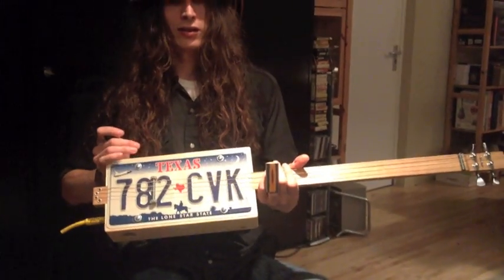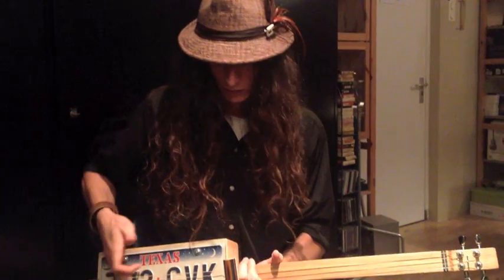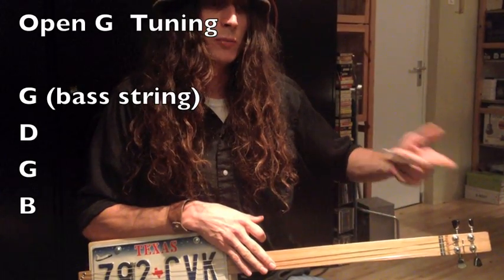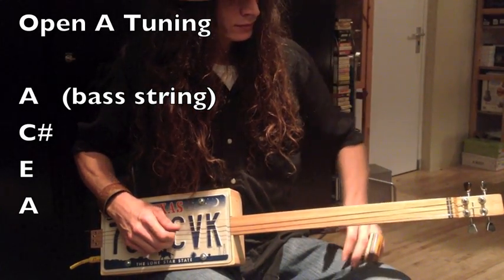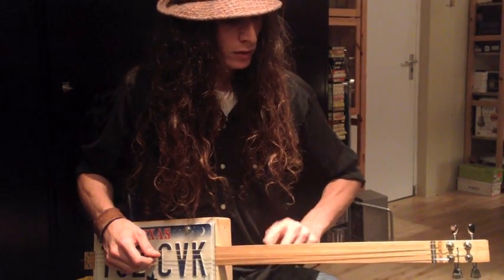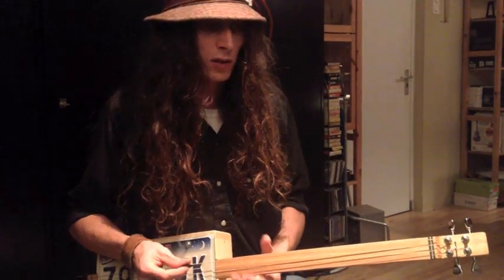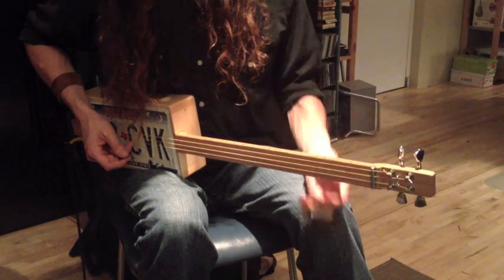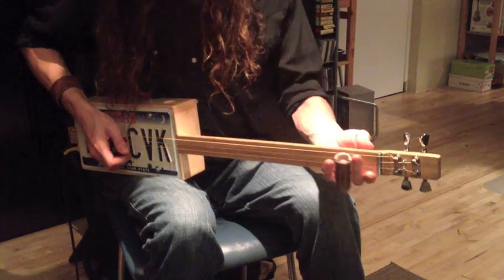Secrets to the 4-String Cigar Box Guitar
🎸 Elevate your guitar skills with exclusive guitar lessons & tips Whether you're picking up a guitar for the first time or looking to master advanced techniques, I'll share with you everything I've learned in my guitar journey 🎸